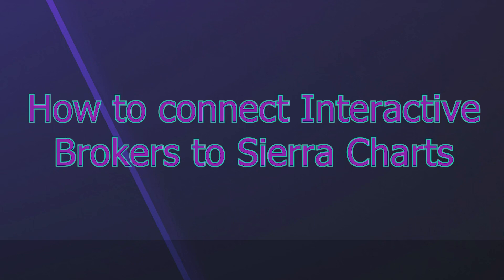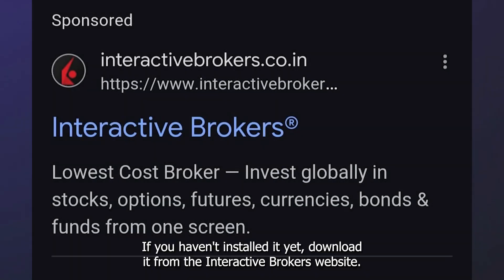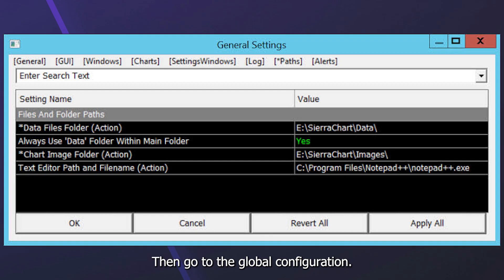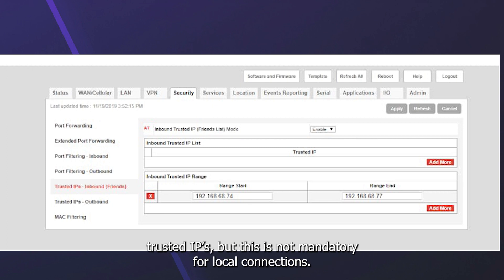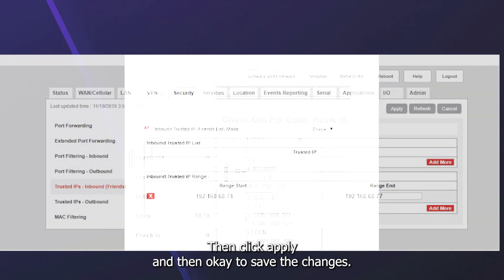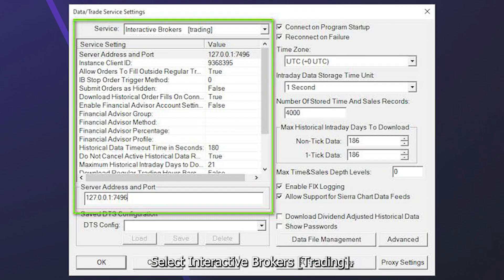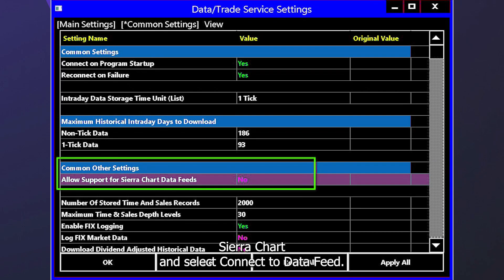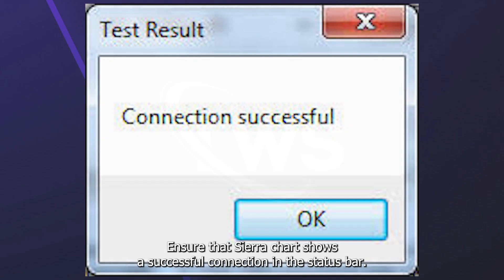How to connect interactive brokers to SIERRA CHARTS l Double Z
In this video, we’ll walk you through the step-by-step process of connecting your Interactive Brokers (IBKR) account to Sierra Charts, a leading platform for advanced charting and technical analysis. Whether you're trading from the USA, UK, Canada, or Europe, this tutorial will help you integrate these two powerful platforms for seamless trading.

🔑 Key Topics Covered:

Why Connect Interactive Brokers to Sierra Charts?:

Discover the advantages of using Sierra Charts’ advanced charting and market analysis tools with your Interactive Brokers account.
Preparing Your Interactive Brokers Account for Third-Party Integration:

A detailed guide on adjusting IBKR Trader Workstation (TWS) settings to allow for API access and third-party platform integration.
Downloading and Installing Sierra Charts:

How to quickly download and install Sierra Charts on your device, and set up your workspace for trading.
Establishing the Connection Between Interactive Brokers and Sierra Charts:

Easy-to-follow instructions on how to connect Interactive Brokers to Sierra Charts by configuring your TWS API and setting up the connection in Sierra Charts.
Testing the Connection:

Learn how to test the connection to ensure that Sierra Charts is receiving data and executing trades through Interactive Brokers properly.
Common Issues and Troubleshooting:

Tips on resolving common connection issues, such as API errors and data feed problems.
Exploring Sierra Charts Features with Interactive Brokers:

Get a quick tour of Sierra Charts’ powerful features like custom indicators, real-time data analysis, and automated trading strategies.

Traders in the USA, UK, Canada, and Europe seeking to enhance their trading experience by integrating Interactive Brokers with Sierra Charts.
Day traders and swing traders looking for advanced charting and technical analysis tools alongside IBKR’s execution capabilities.